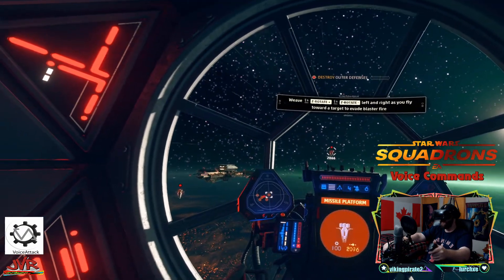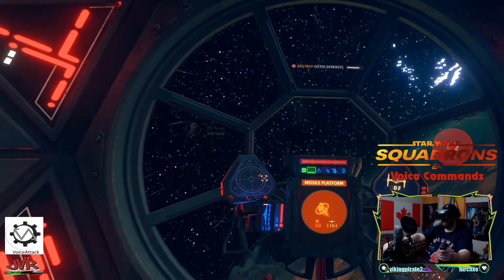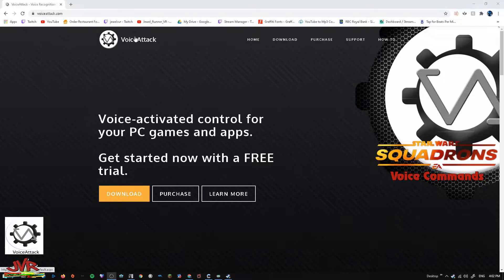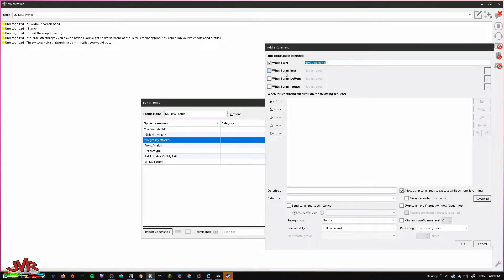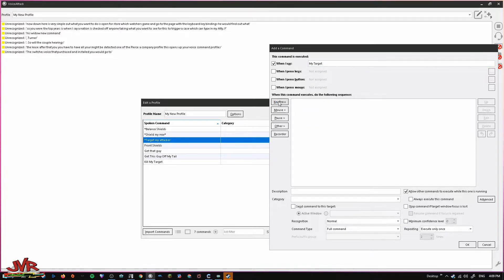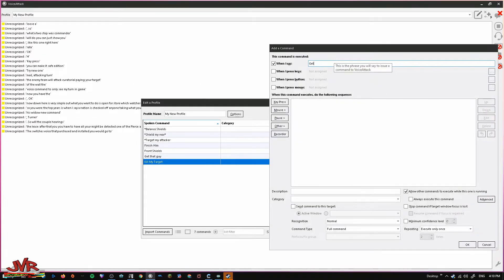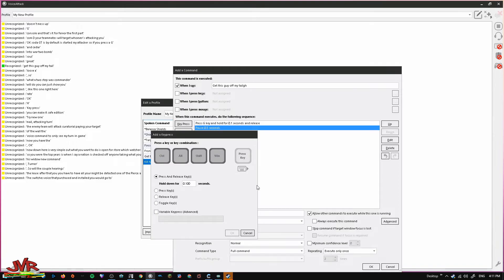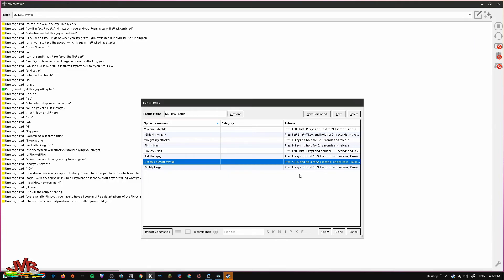Star Wars Squadrons VR - Custom Voice Command guide